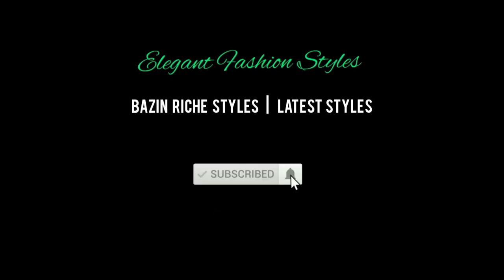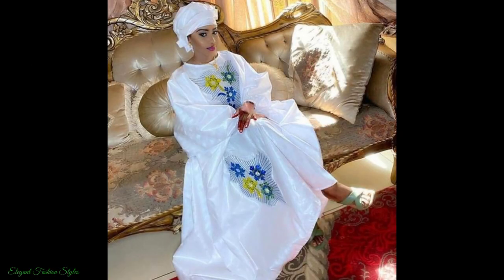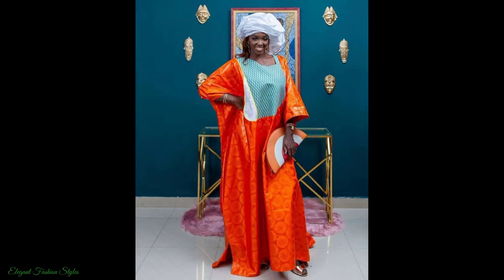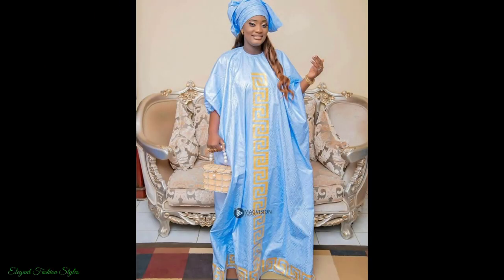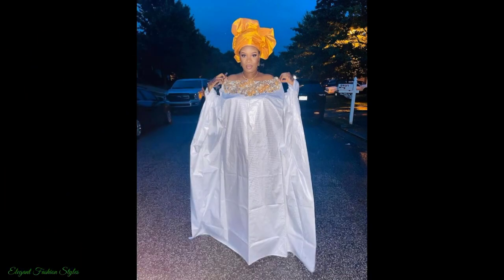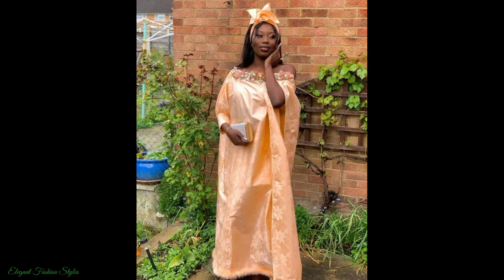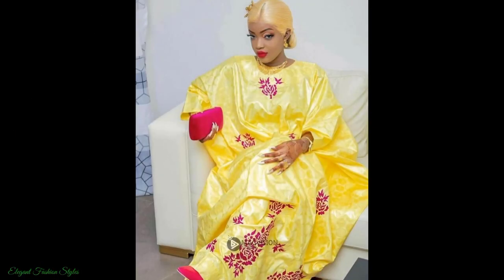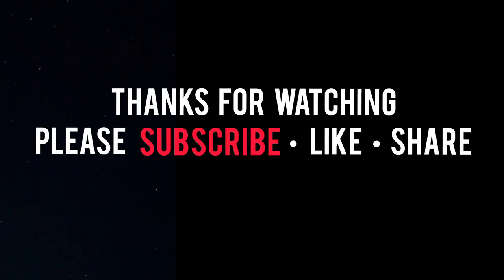Splendid Malian/Senegalese/Gambian Bazin Riche || Bazin Riche Boubou Styles For Chic Ladies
Hi Elegant and Stylish Fashionista's, here are the latest and trending Senegalese, Gambian and Malian Bazin Riche Boubou styles.
These Bazin Riche Boubou styles are extremely spectacular and captivating.
These styles can be worn to your special occasions, such as weddings, naming ceremonies, parties, social gatherings and many more places.

So sit back, relax and enjoy the latest elegant Bazin Riche Boubou styles.

Please turn on your notification bell so you are notified every time we upload a new video, so you do not miss out on the latest and trending elegant fashion styles

History of the Bazin Riche fabric
The fabrics are imported from Germany, The Netherlands and China. The fabric made at Getzner Textiles (Vorarlberg, Austria) are delivered to Mali, West Africa. In Vorarlberg, the fabric is called Getzner. The fabric is referred to as Bazin Riche in Africa. The fabric is mainly cotton and sometimes silk or wool. Bazin is the main fabric of Malian fashion.

The fabrics are pre-treated and once on route to Mali, they are dyed and painted with wax to create patterns on the fabric. The process of dying the fabric is done by hand. The fabric is then placed into a mixture of water and potato starch and a wooden stick is used to create a shimmer. Following this gold or silver thread is added around the pattern to add detail.

Bazin Riche fabric is famous mainly for its bright and bold colours and luxurious feel. Common colours of Bazin Riche include reds, yellows, greens, blues and purples.

The fabric is usually worn by Malian, Senegalese and Gambians for special occasions such as weddings, naming ceremonies etc.

The Bazin Riche is known as the "dancing fabric", due to its shine and swoosh noise during movement. The fabric is soft and shiny. As well as clothing, Bazin Riche fabric is used to make tapestries, pillows, curtains, home décor etc.

Enjoy wearing your Bazin Riche styles elegantly, Fashionista's!